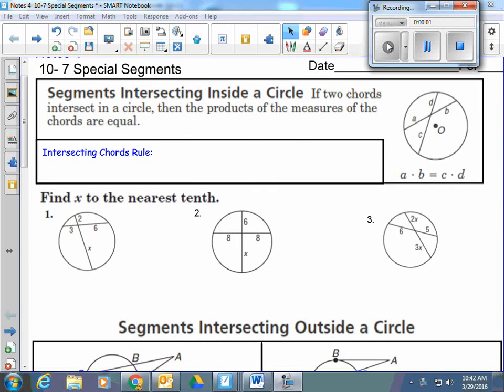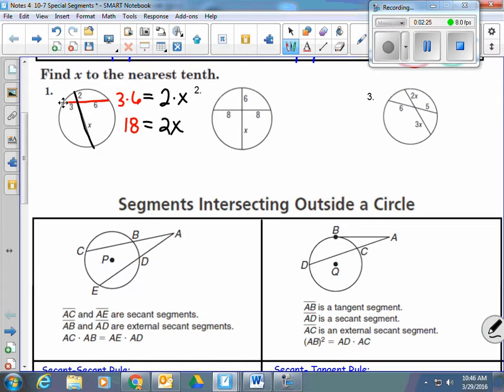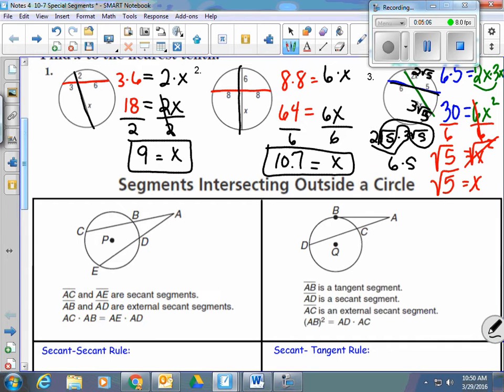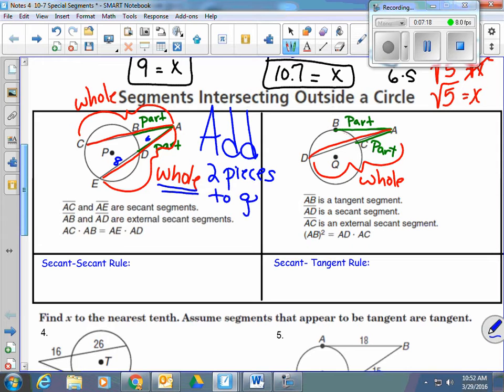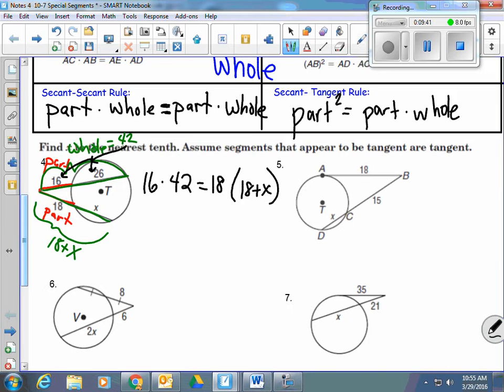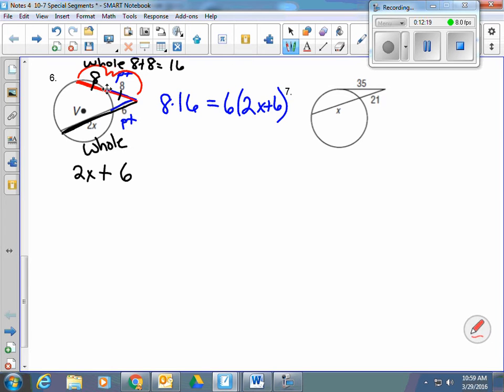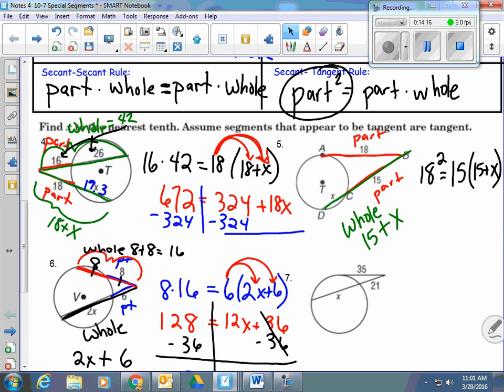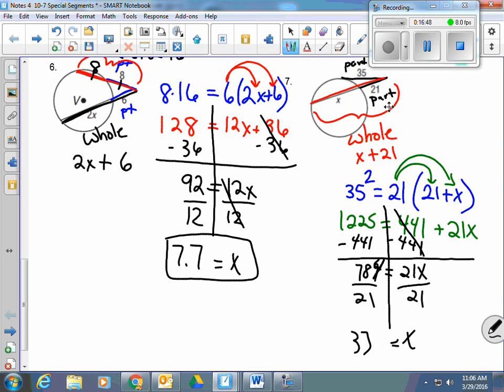Notes 4 Special Segments lengths of chords, secant and tangents